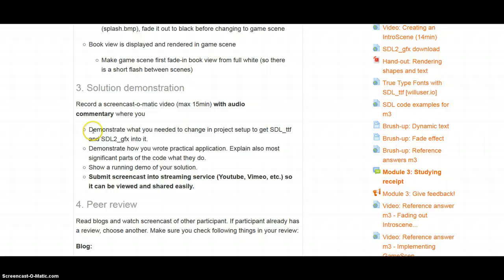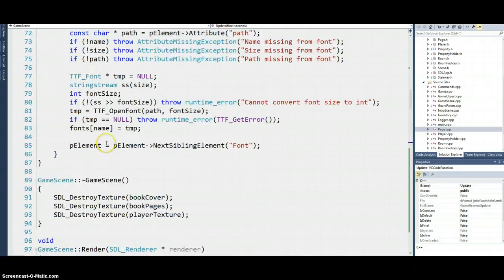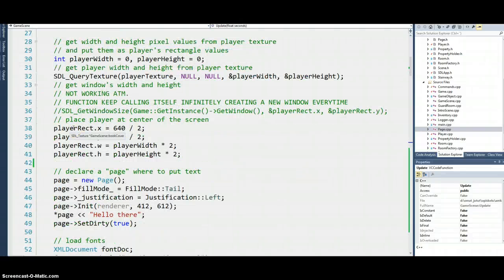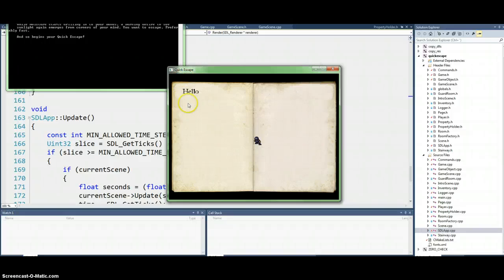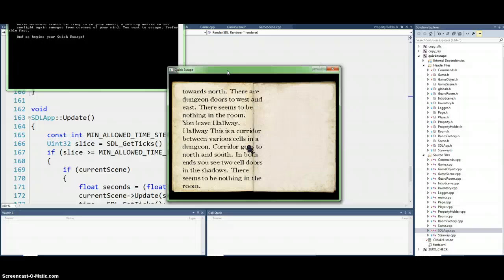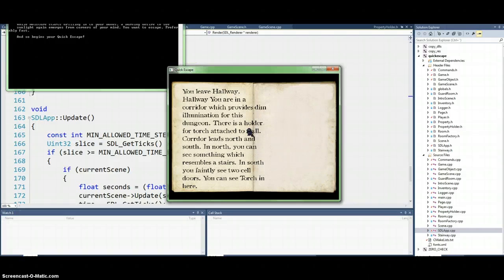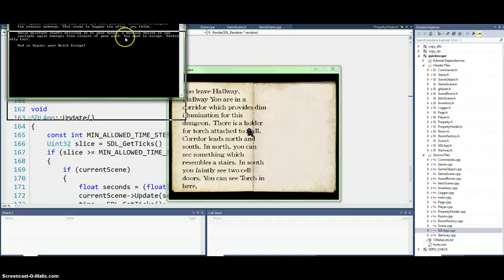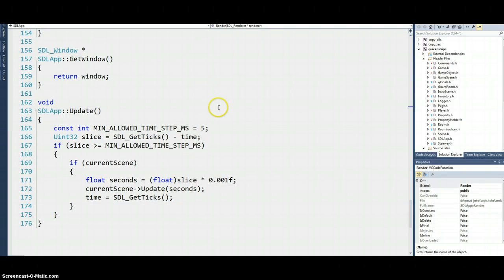SDL Programming: Module 3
This video is made for Karelia UOAS course. It's my video demonstration for what I did in module 3.